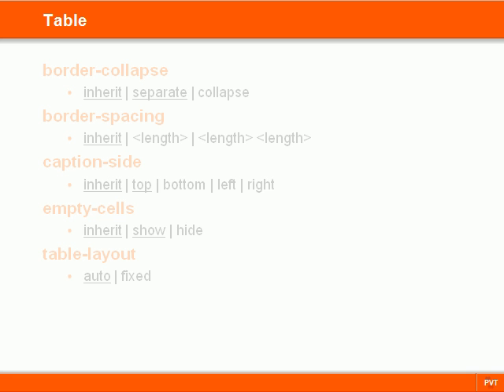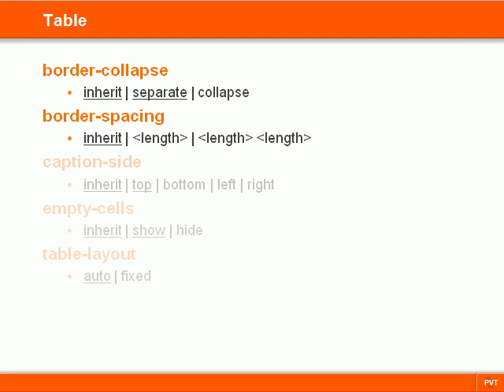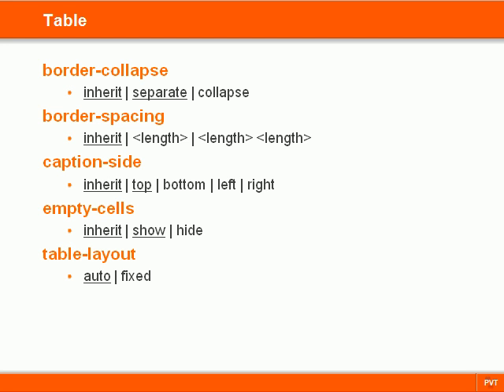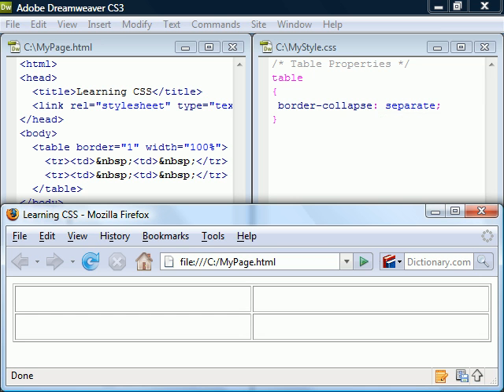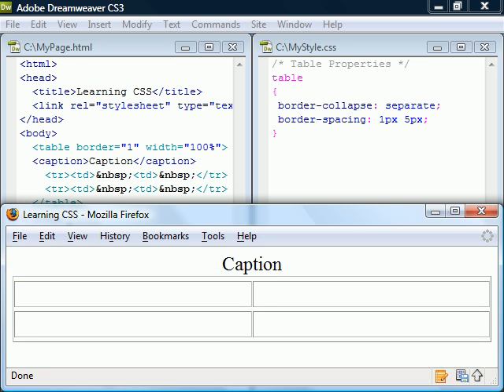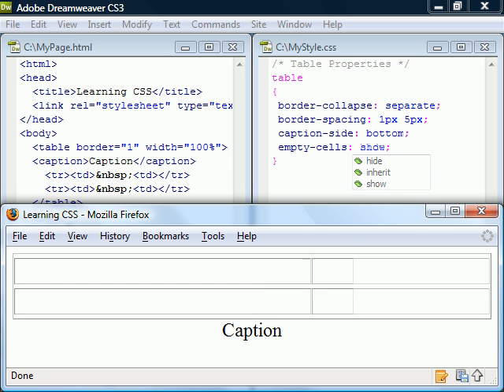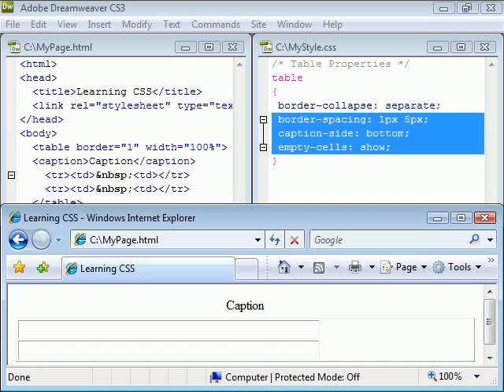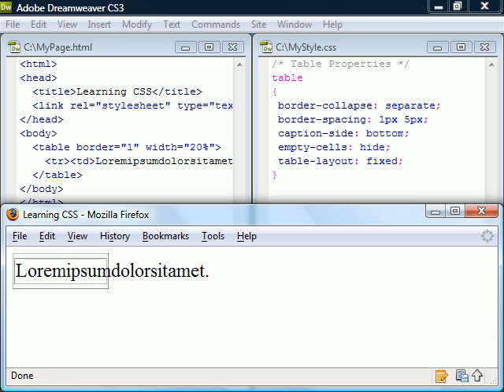CSS Tutorial - 22 - Table Properties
This video covers the CSS table properties.